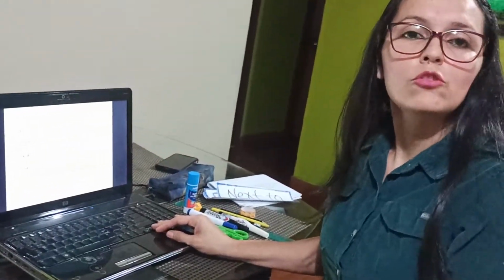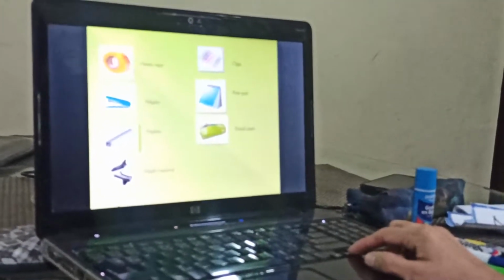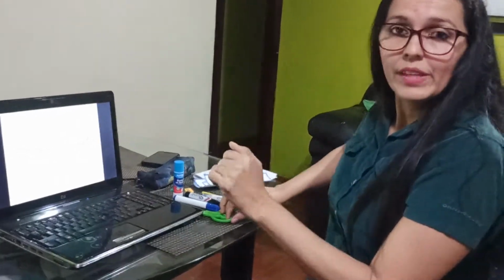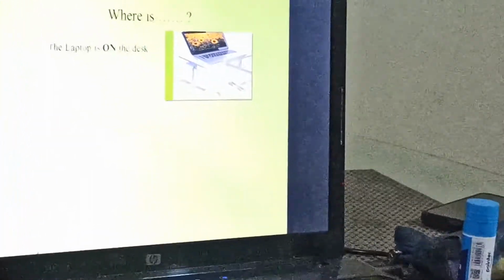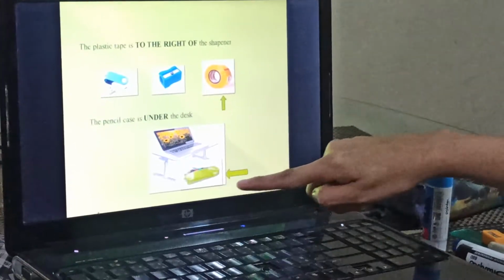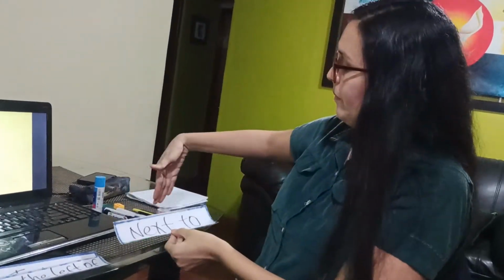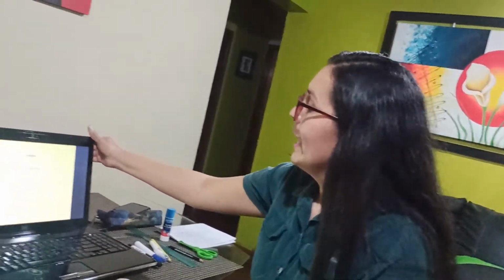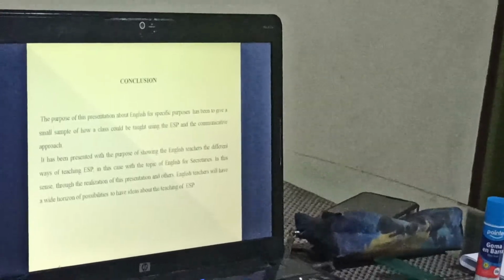Profesora yorlin inglés para secretaria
Inglés para secretarias